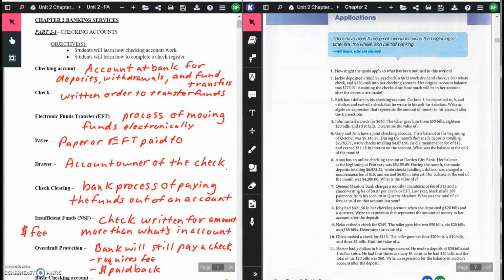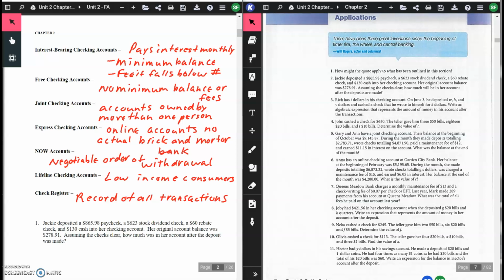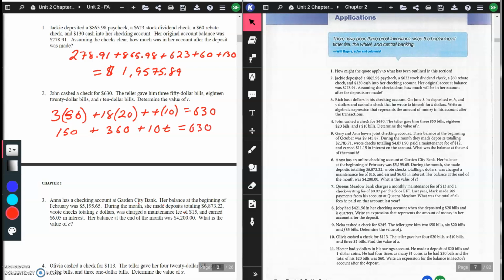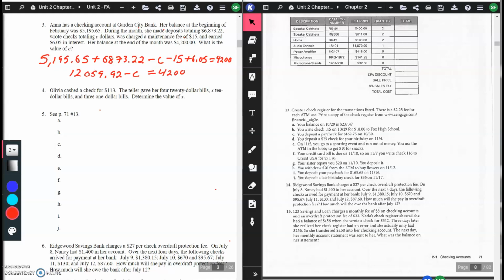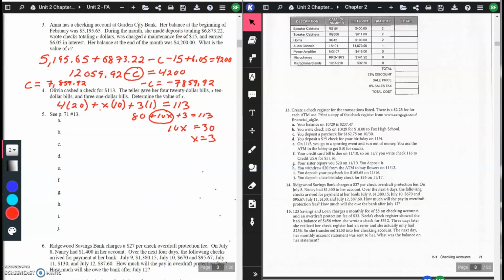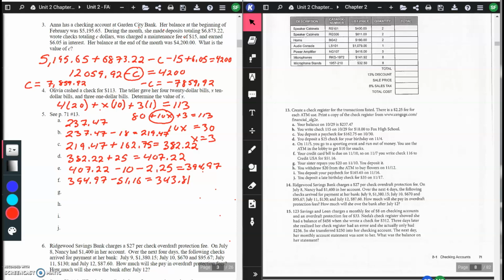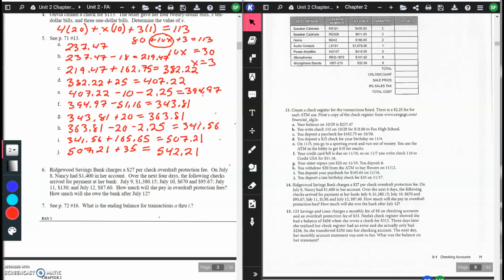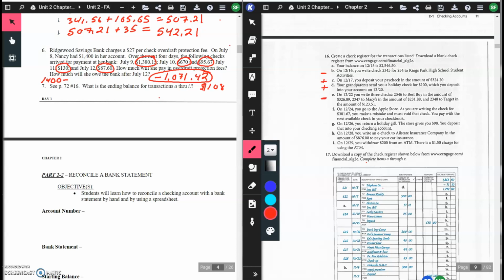Applied Math 2.1 Video